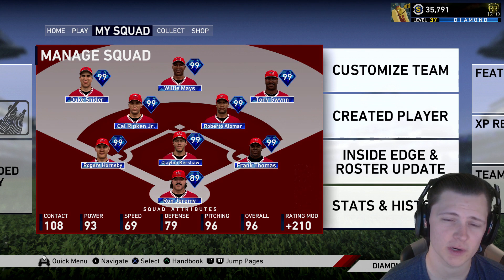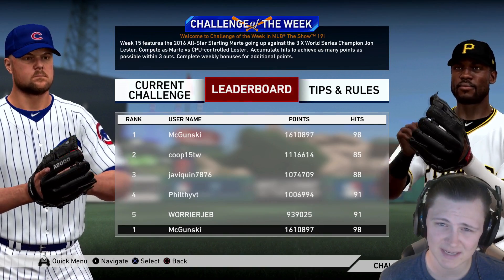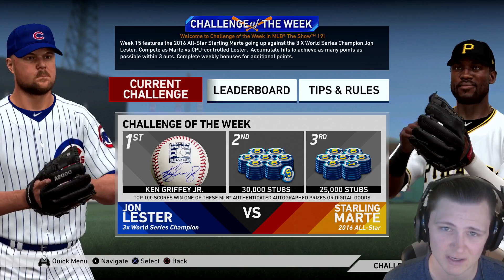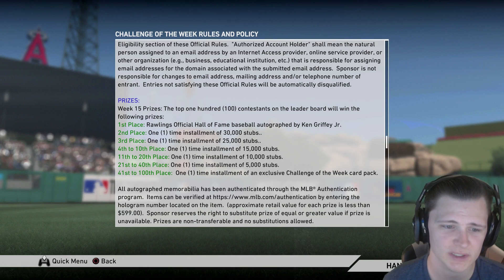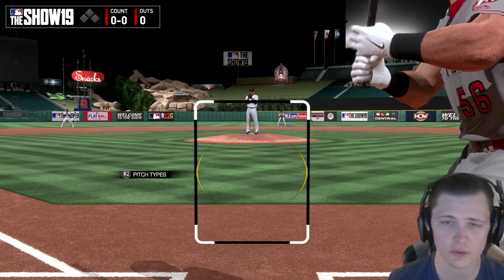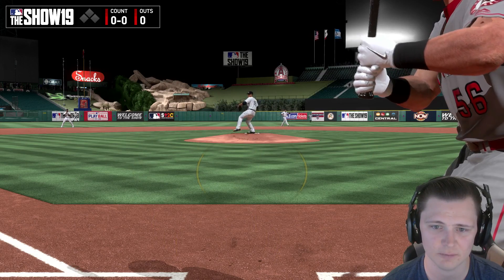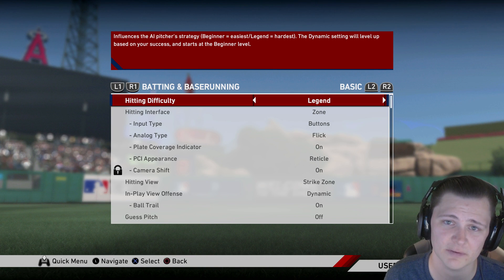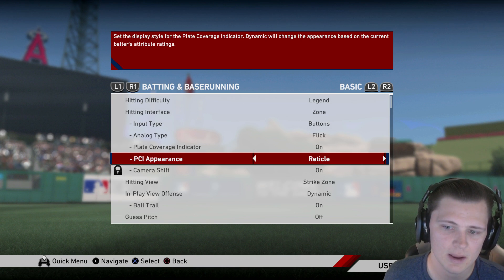Advanced Hitting Tips (2.0) MLB The Show 19!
In today's video we are going over new hitting tips and ideas I have picked up on so far this year. How to not jam the PCI on MLB The Show 19, how to have good timing on fastballs wherever they're located, etc. Hopefully these work for you and if you have any questions feel free to ask in the comment section and I will either respond or save it for hitting tips 3.0!